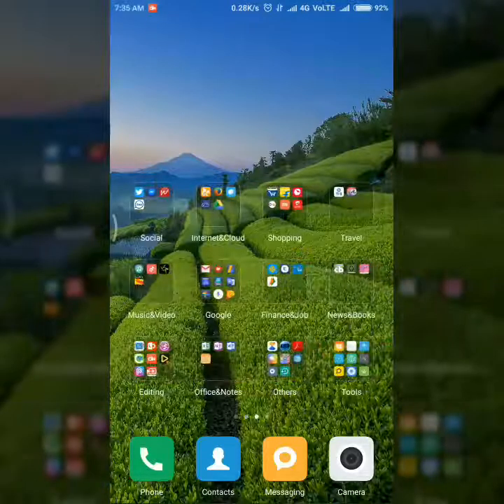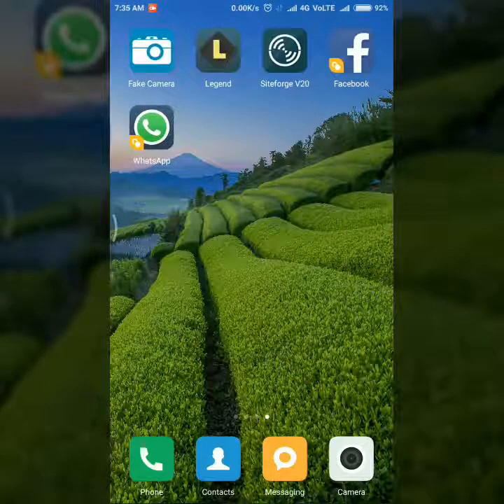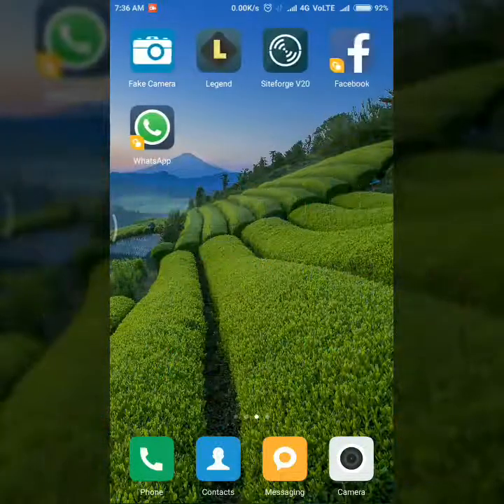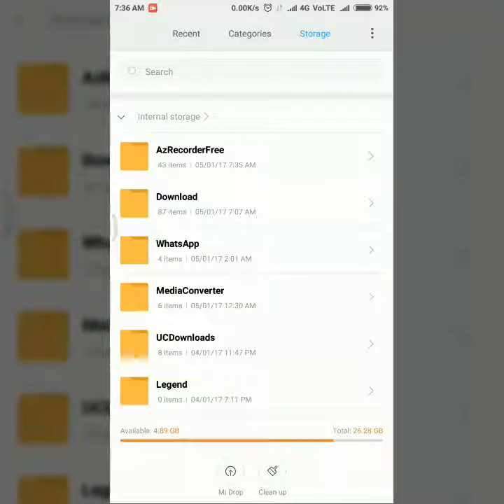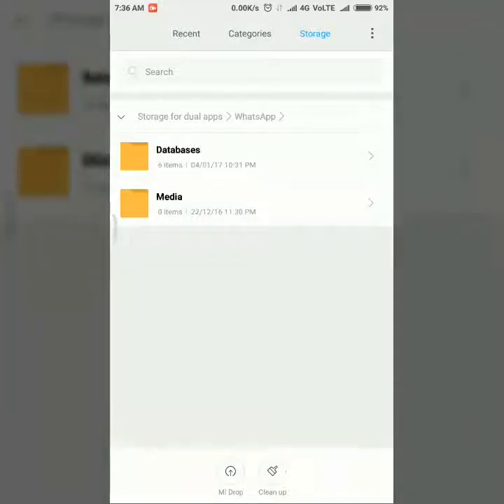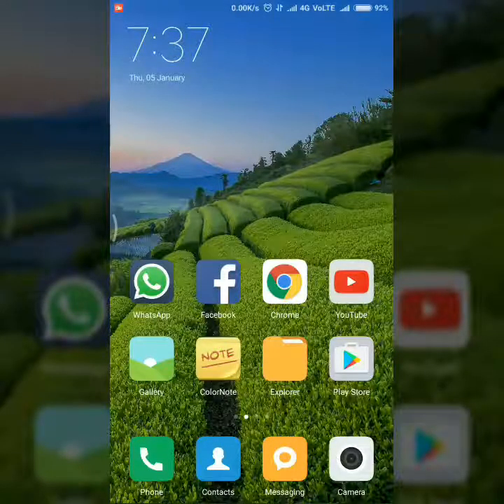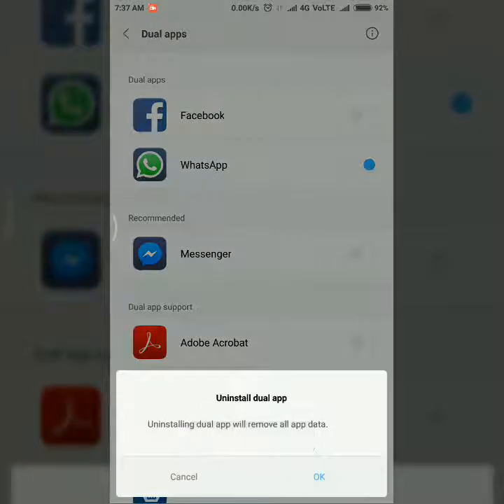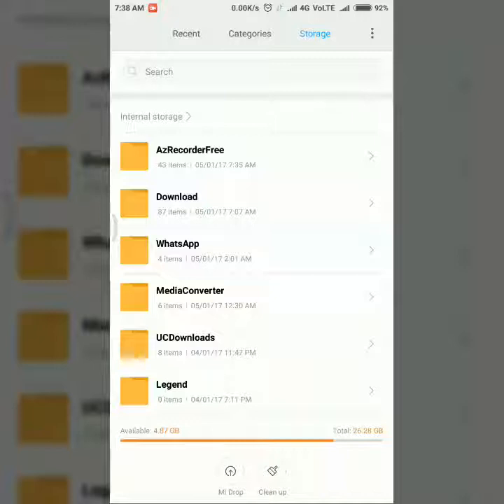MiUi 8 Dual apps issue and solution!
Here I am showing you the one of the main issue of the well known dual apps feature of MIUI 8 and its solution.

Follow me on Periscope: @AnzysViews